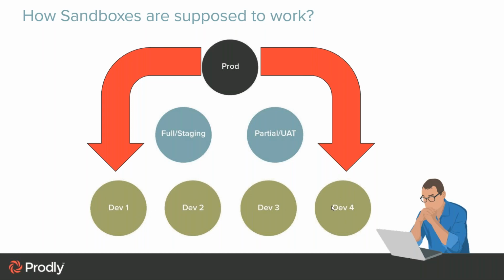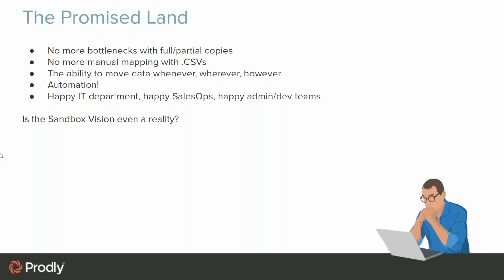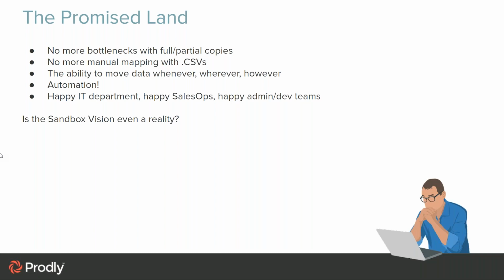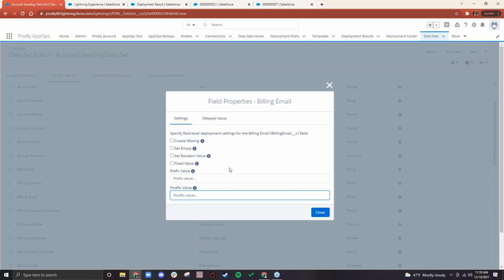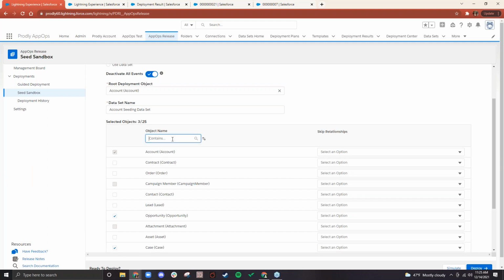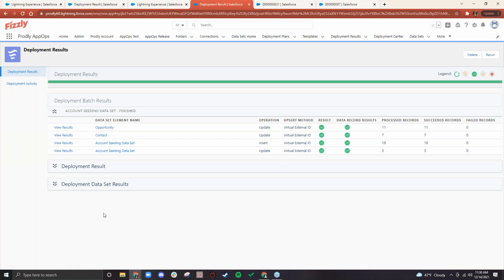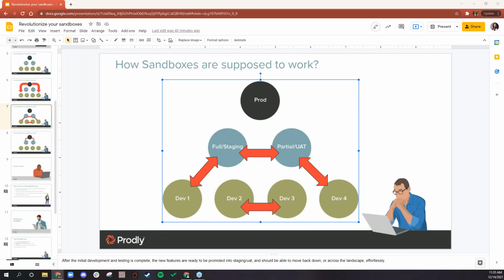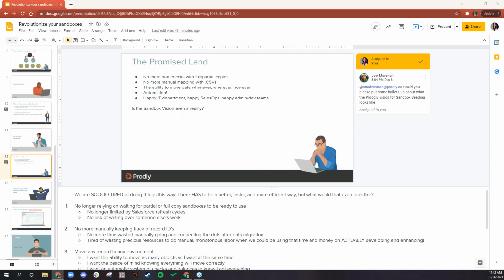Revolutionize your sandboxes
Join Prodly's Product Marketing Specialist Abby Malvestuto as she show you how to get more out of your partial, full copy, and dev sandboxes.